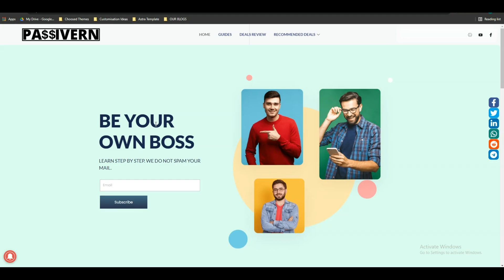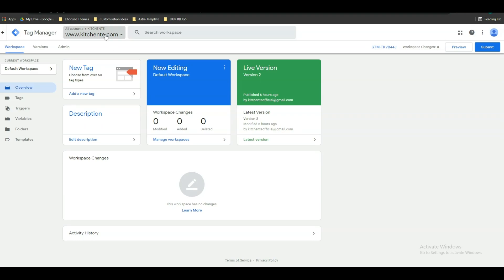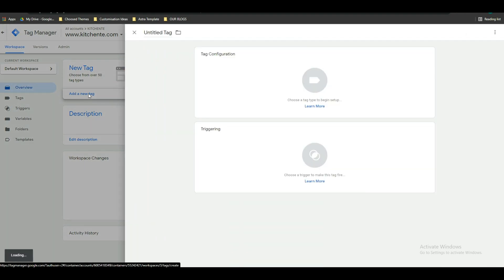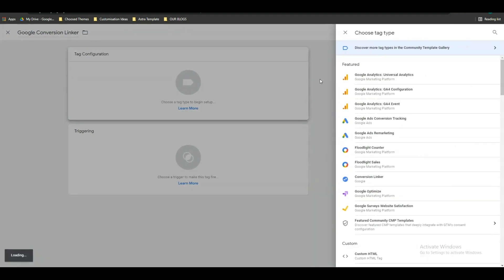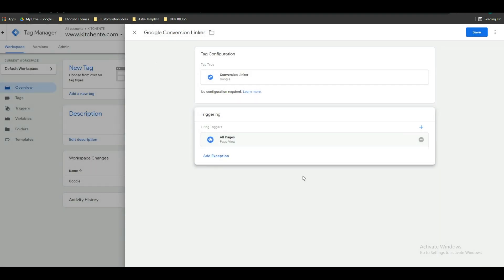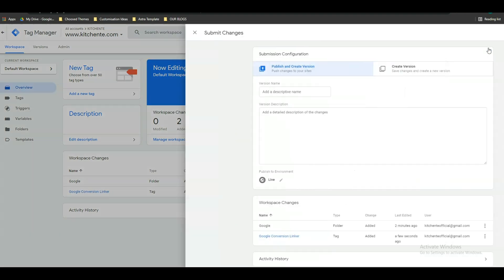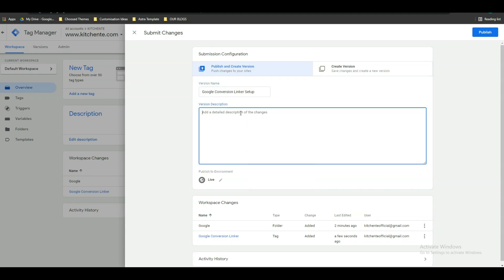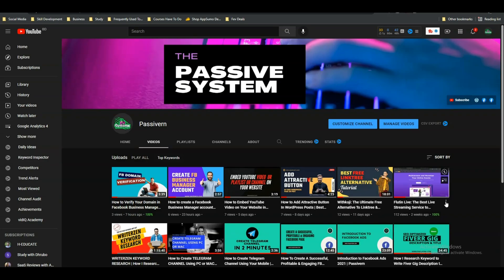How to Use Conversion Linker in GTM to Improve Your Google Ads Conversion Tracking | Passivern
In this video, I will talk about how to set up a conversion linker in Google Tag Manager (GTM) and why it is important to set up.

🔵 Cheapest but Best Hosting [ For Outside India ]; [ For India ]

🔵 Atlas VPN [ Personally, I Use It ]

💡 BONUS 💡
Almost Everything you need to build your online business will get

☑ Watched the video!
☐ Liked?
★ TABLE OF CONTENTS ★
0:00 Introduction
0:06 Why Need to Setup Conversion Linker
0:30 Getting Start to Setup Conversion Linker
2:30 Subscribe

💡 TOPICS IN THIS VIDEO 💡
•  Google Tag Manager Conversion Linker.
• Why need Google Tag Manager Conversion Linker.